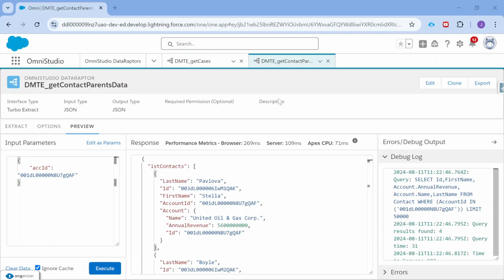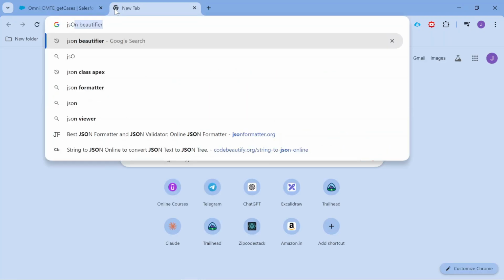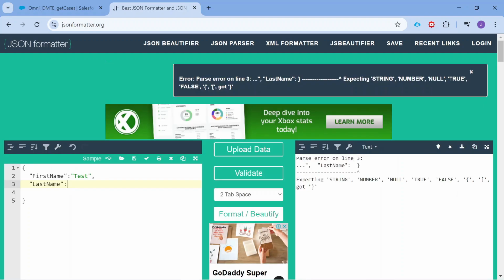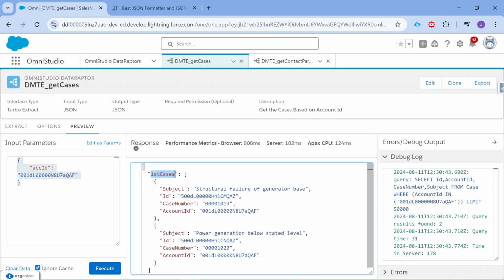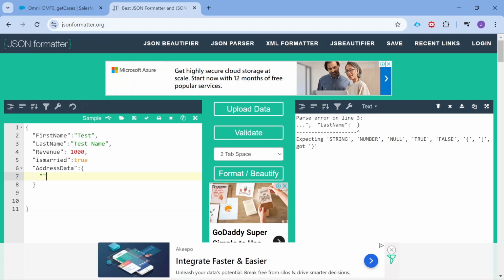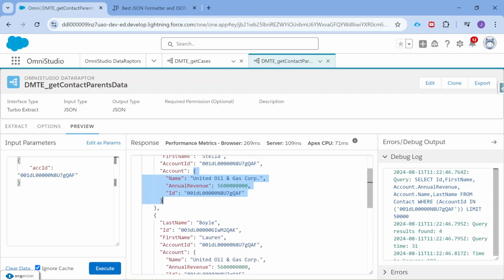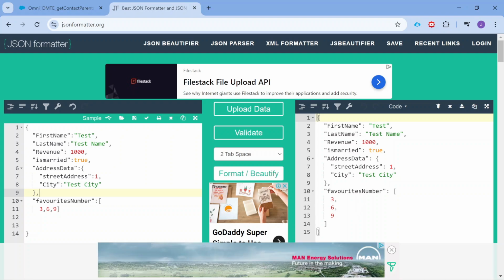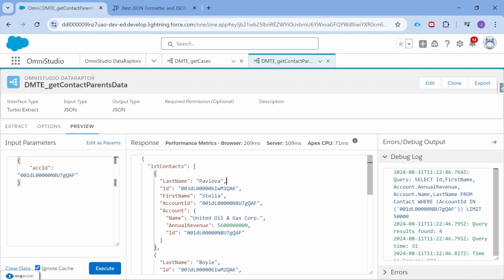Lecture 8 : Understanding JSON Basics in Salesforce OmniStudio - Complete Beginner's Guide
Learn the fundamentals of JSON (JavaScript Object Notation) format and how it's used in Salesforce OmniStudio components. This comprehensive tutorial covers everything you need to know about JSON structure and data representation.

In this video, you'll discover:

What JSON format is and why it's essential for OmniStudio

How Data Mapper, OmniScript, Integration Procedures, and Flex Cards use JSON

JSON structure basics including curly braces, key-value pairs, and proper syntax

Different data types in JSON: strings, numbers, booleans, objects, arrays, and null values

How to create valid JSON with proper formatting and validation

Understanding nested JSON structures and parent-child relationships

Working with arrays of JSON objects

How to parse and extract data from JSON structures

Whether you're working with Data Mapper Turbo Extract or other OmniStudio components, understanding JSON is crucial for sending input, returning output, and parsing data effectively. This tutorial provides hands-on examples and demonstrates JSON validation using online tools.

Perfect for Salesforce developers, administrators, and anyone working with OmniStudio who wants to master JSON fundamentals.